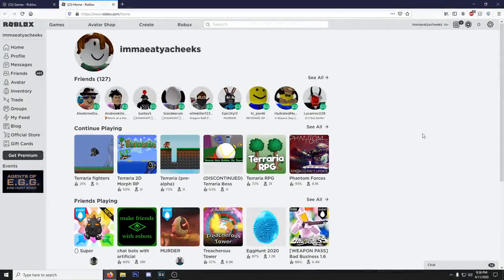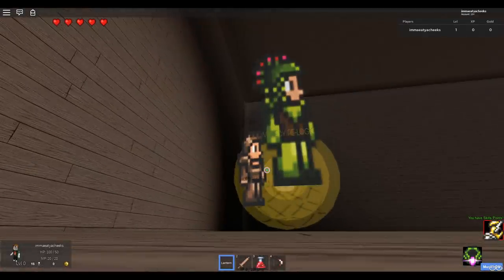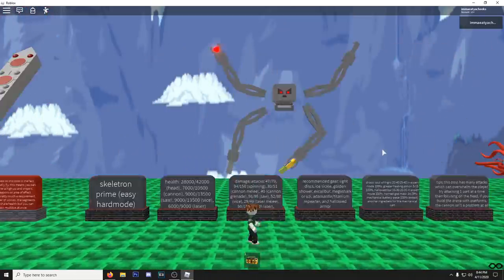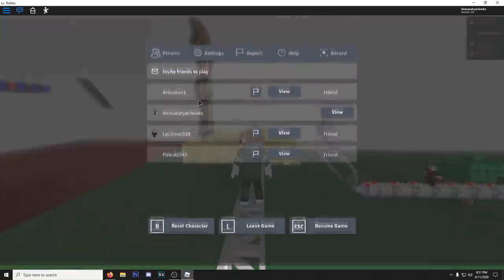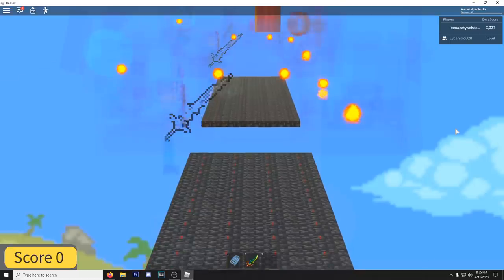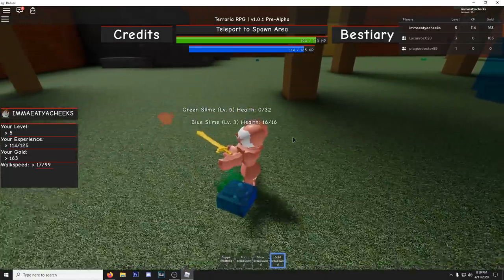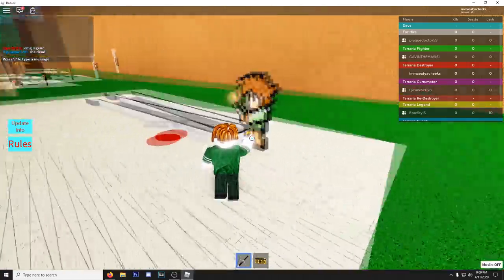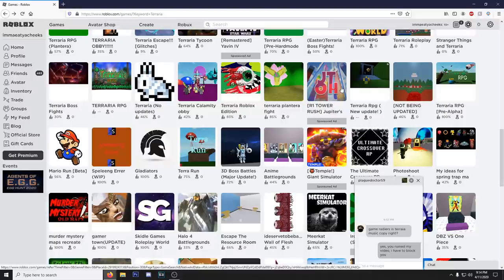so I turned Roblox into Terraria...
We return to Roblox for another deep dive into "Terraria-like" "games" made by all these wonderful people.